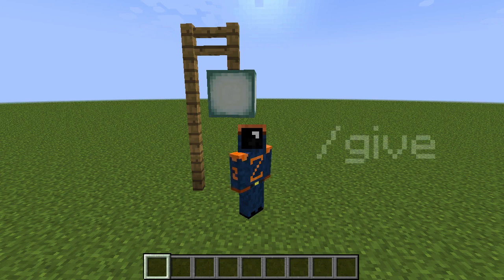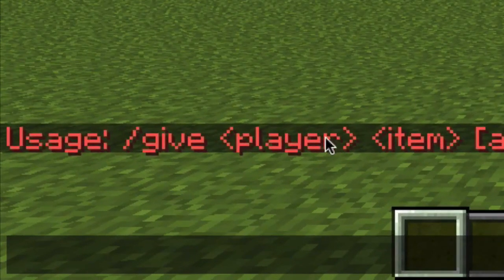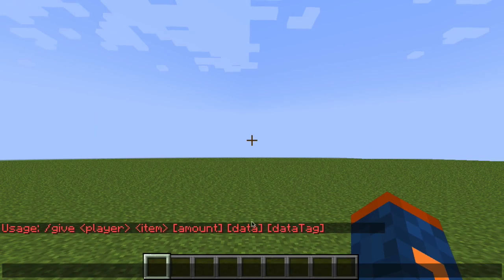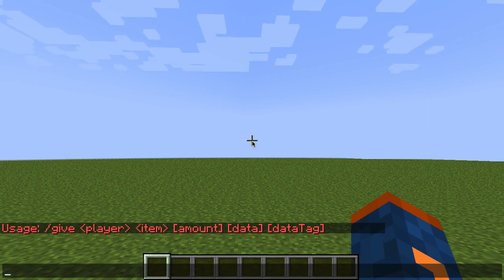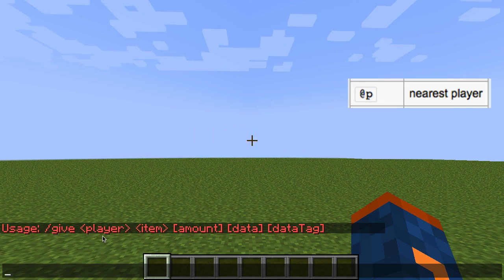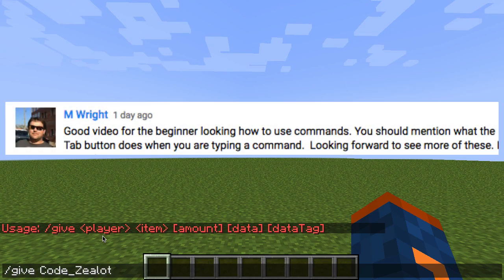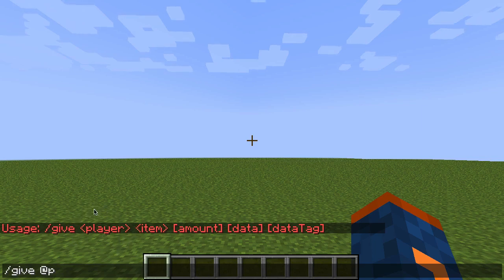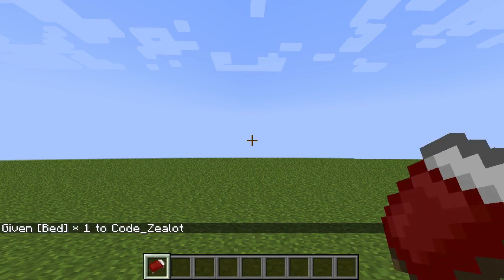Using Commands in Minecraft: /give and an Introduction to Target Selector Variables | 1.11.2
In this video, you will learn the basics of the /give command. You will also get a very basic introduction to Target Selector Variables. These are very important, so we will spend some time learning how to use them throughout the next couple of videos! Don't worry about trying to fully understand them just yet, just get some practice using the @p (nearest player) selector! Check out the other videos in this tutorial series on how to use commands in Minecraft to learn more!